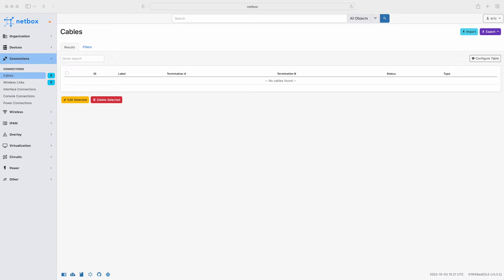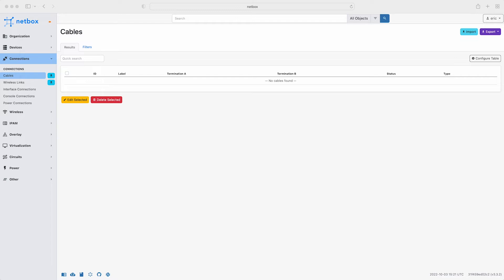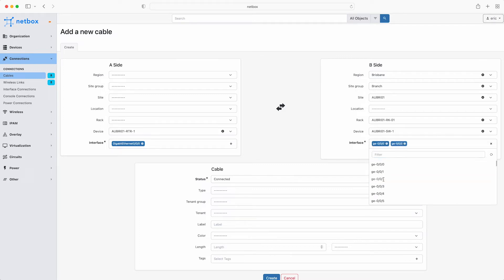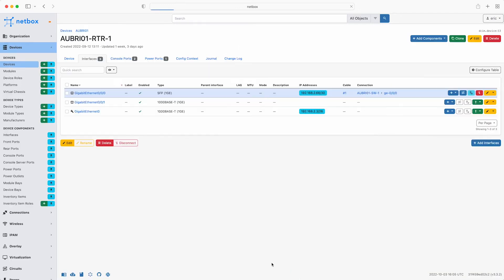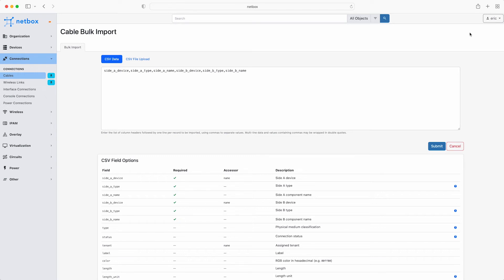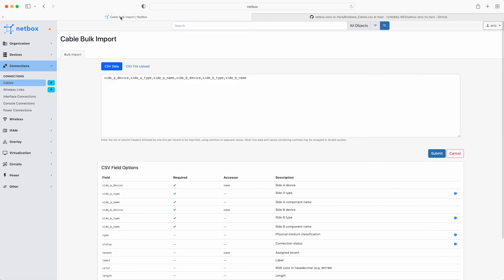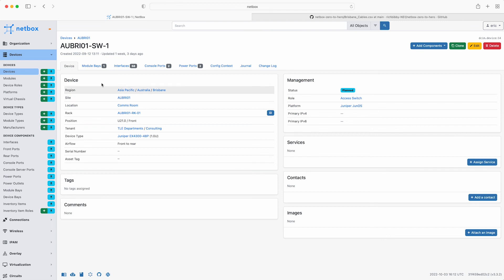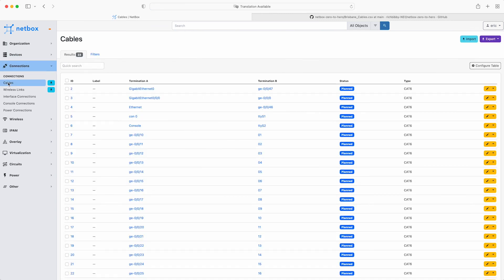NetBox Zero To Hero - Video 5 - Making The Connections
This is the video for the 5th module of the NetBox Zero To Hero Training course

Hello and welcome to module 5 of the NetBox 'Zero-to-Hero' course.
In this module, Eric will be adding the cables and connections required to connect the devices in the new Brisbane branch office network together.

By the end of this module you will be able to:
- Describe how NetBox models Cables and Connections
- Use the web interface to bulk upload data for Cables and Connections from a CSV file
- Use the web interface to view the Cables, Interface and Console connections

## Get Hands On
If you'd like to follow along with the examples used in this course, it's super easy to do, and you have a few options:
1.  Run NetBox as a container with [NetBox Docker] - This is the quickest way to get your own dedicated NetBox instance going and it only takes a few minutes to spin up on your laptop!
2.  Follow the [official documentation] and do a full installation all the NetBox components. These instructions have been tested on Ubuntu and CentOS Linux.
3.  Use the public [demo instance] of NetBox

The software versions used in the video for this module are:
- `NetBox v3.3.2`